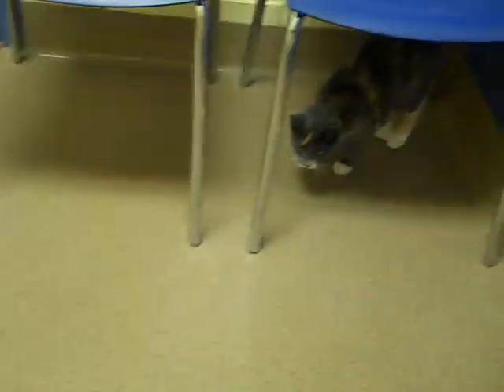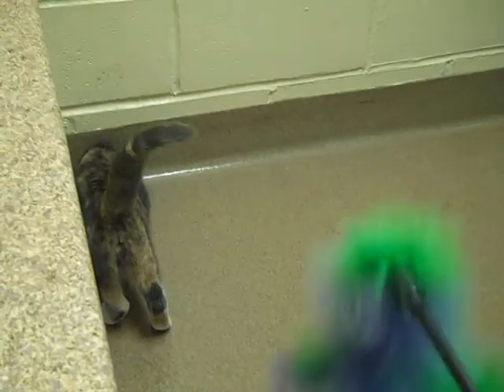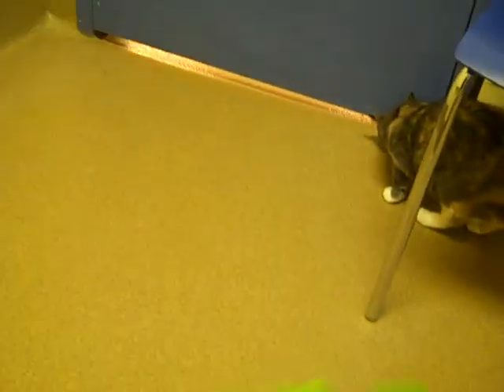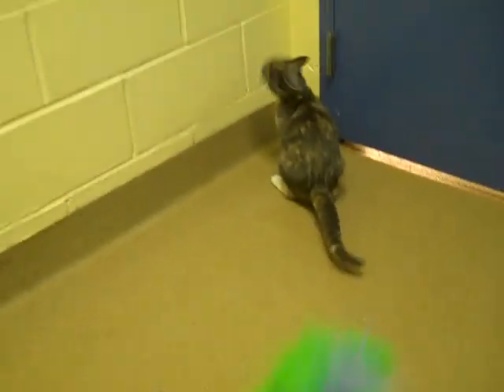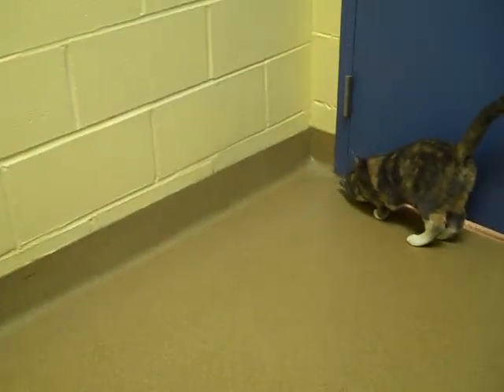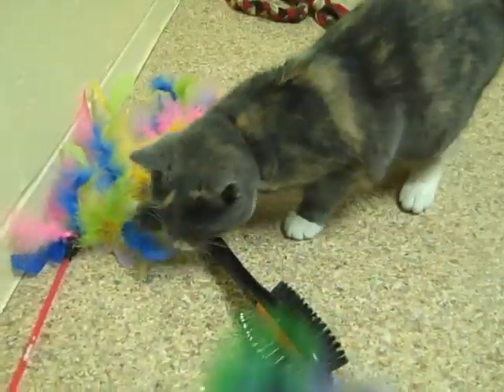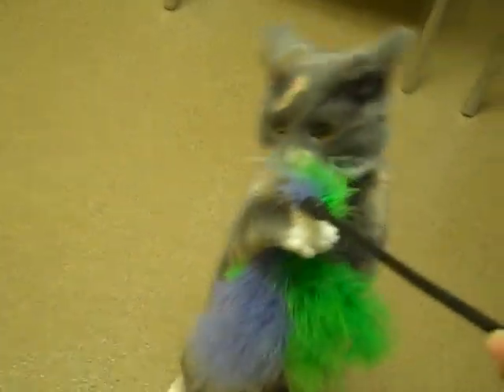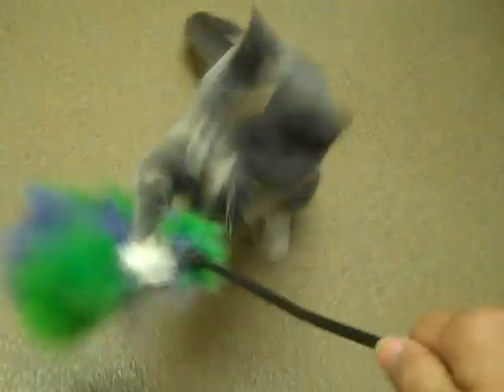Sasha the fun kitten needs a playmate!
This cute diluted Calico with distinctive white feet is Sasha. She is a 4 month old kitten in need of a fun home to frolic in. She would probably do best with a younger cat or kitten as a playmate, since she loves to romp around. If you are ready for some feline entertainment, come see Sasha at the Maryland Heights HUmane Society or go for more info.